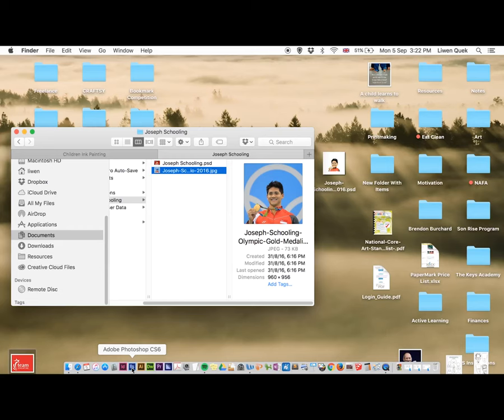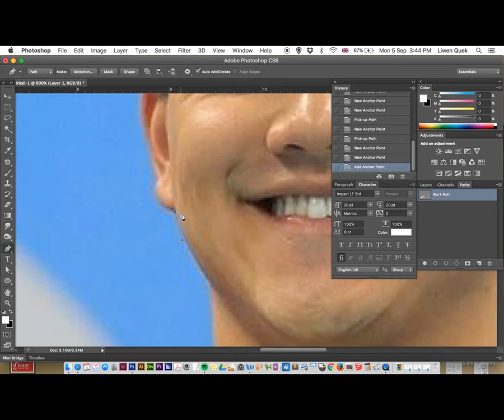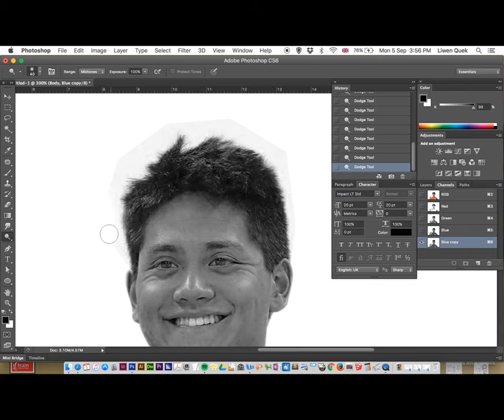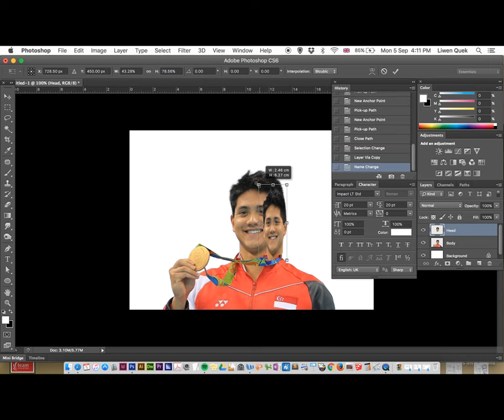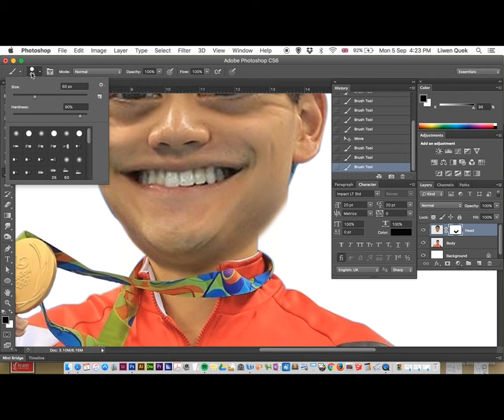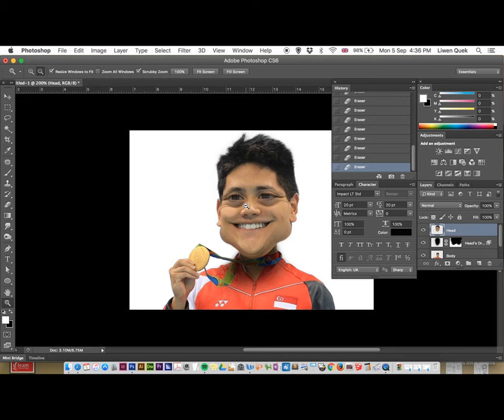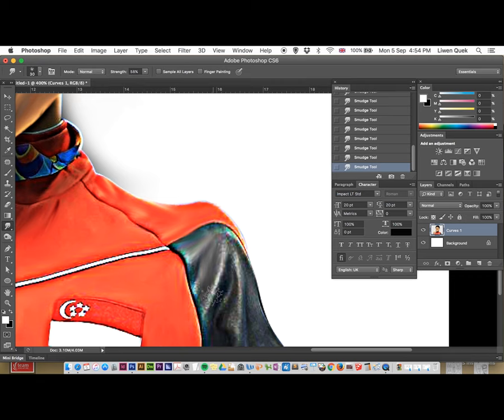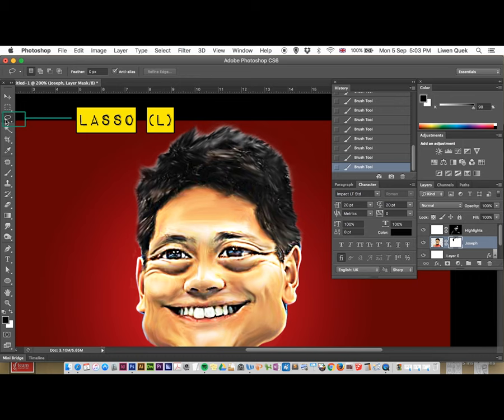Joseph Schooling Photoshop Caricature Tutorial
Please note that Ctrl key is also known as Command key in Mac platform.

00:00:35 Introduction to Photoshop Interface

00:02:30 Open a file in Photoshop by going to File then Open...

00:03:18 Create a new document by going to File then New...

00:04:45 Import images into your new document canvas

00:07:32 Using Pen Tool “P” to trace and path out the subject

00:11:10 Using Hand Tool “Spacebar” to move around your image on your canvas

00:17:19 Using the path to add a layer mask and crop background away from the person

00:18:15 Using the Brush Tool “B” to rub/ hide away part of the layer mask

00:22:05 Create a Snapshot in History Panel

00:22:45 Using the Channels Panel to crop away hair of subject from the background

00:24:36 Using the Dodge Tool “O” to whiten dark areas

00:26:00 Using the Burn Tool “O” to darken light areas

00:26:10 Increase the size of brushes of your Tools by pressing

00:27:45 Ctrl + Click on layer thumbnail to create a selection

00:35:23 Ctrl + J to duplicate a layer

00:36:09 Ctrl + T to Transform size of an object

00:40:22 Enlarge and exaggerate certain facial features of the face

00:41:35 Lower Opacity of a layer thumbnail to make it transparent

00:46:44 Using Transform function to rotate an object

00:48:06 Using the Eraser Tool “E” to erase away any unwanted edges of a layer

00:47:24 Merge enlarged facial features layers into 1 full face

00:52:11 Use the Liquify Filter to create distortions to facial features

00:53:18 Using the Liquify Forward Warp Tool

00:54:09 Using the Liquify Pucker Tool

00:54:37 Using the Liquify Bloat Tool

00:59:52 Add in a Drop Shadow layer style under the face

01:03:43 Using the Liquify Pucker and Forward Warp Tool to shrink down the body

01:06:40 Merge face, face drop shadow body layers into 1 full layer

01:07:36 Create a High Pass Filter to enhance the visual contrast of the caricature

01:08:36 Using the Smudge Tool to create painterly effects

01:07:36 Create a High Pass Filter to enhance the visual contrast of the caricature

01:21:30 Create a new Highlights layer to enhance the caricature

01:26:00 Create a new Gradient colour background for your caricature

01:26:52 Clean up any unwanted white sheen on your caricature’s hair

01:30:07 Invert the hair layer to black by changing the blending mode on the layers panel to Subtract

01:30:21 Add in logo to your background

01:30:50 Use the Magic Wand Tool “W” to select flat colours

01:31:10 Use the Type Tool “T” to enter text in your background

01:31:42 Saving your artwork as a .psd file